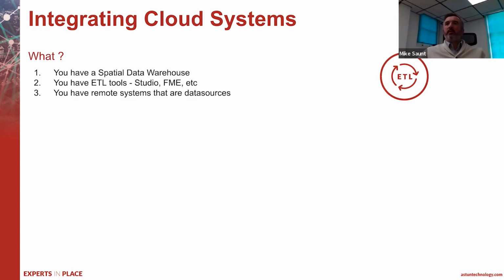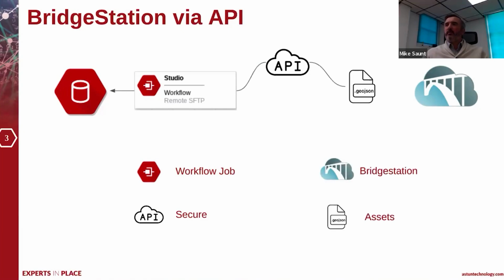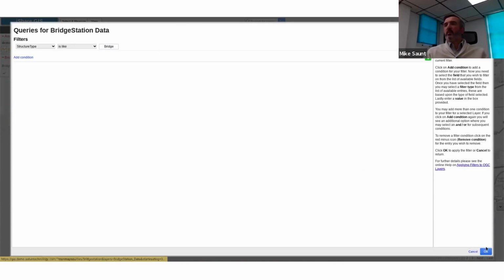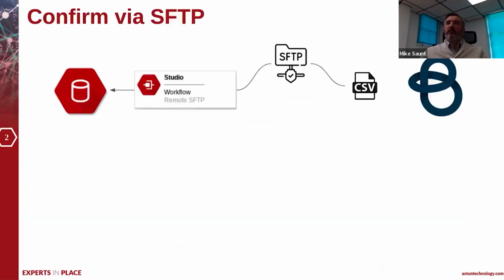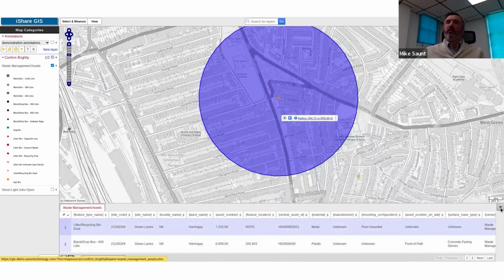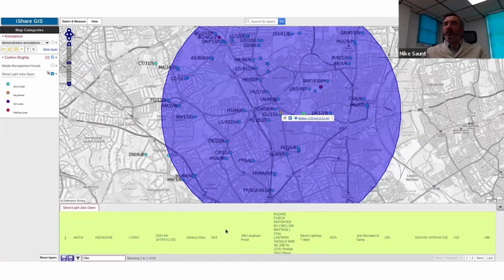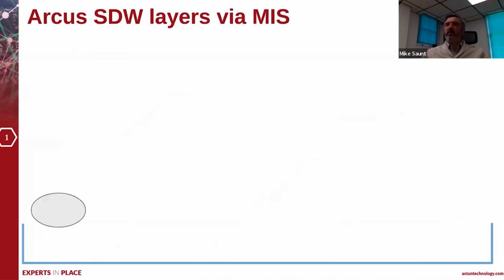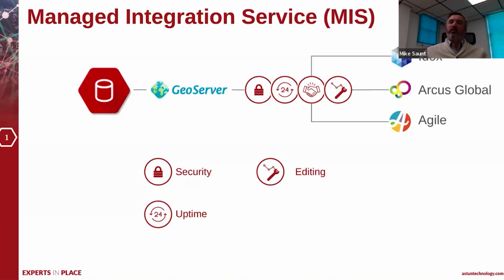Integrating Cloud Systems webinar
Join our MD, Mike Saunt, as he brings his User Group presentation online for the first time.

During this webinar, Mike talks about integrating iShare in the Cloud, our end-to-end GIS, with remote systems which are data sources. Doing so ensures that your SDW is the hub for information sharing and stays-up-to-date.

Mike gives three examples of integrations:
1. BridgeStation's Bridge Management System (via API and .geojson)
2. Brightly's asset management system (via SFTP and CSV extracts)
3. Statutory back-office systems such as IDOX, Arcus Global and Agile (via OGC Web Services)

Join him to find out more about the mechanics and benefits.